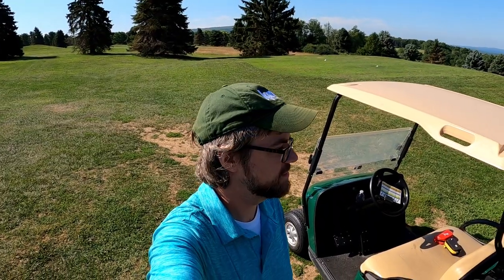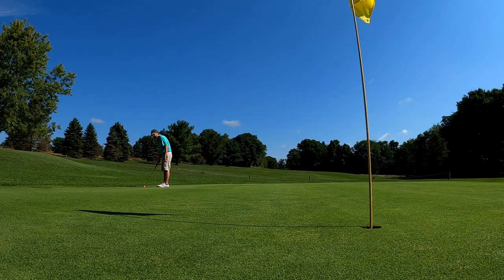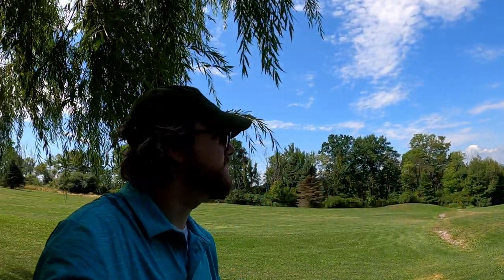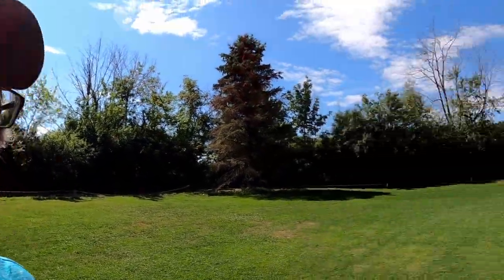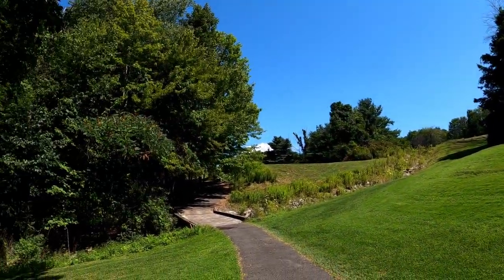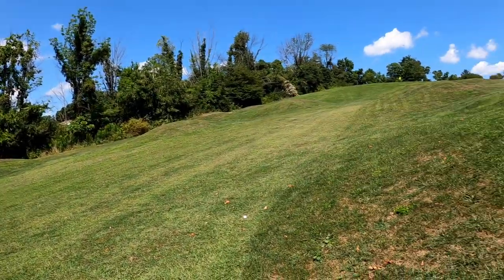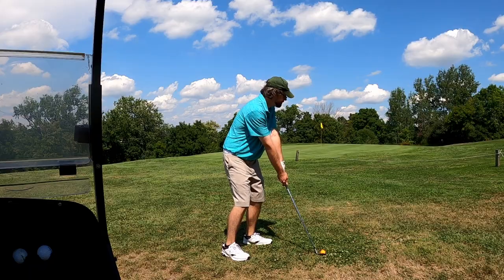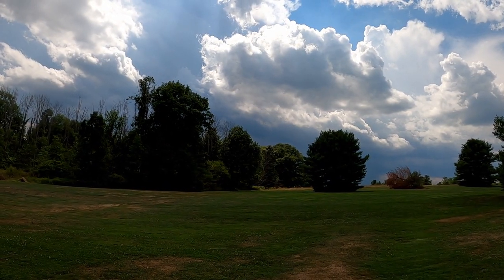My Best Round Ever! - Documenting A High Handicapper's Road to Improvement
After starting out so consistent I had a feeling it was going to be a great round! If only I didn't rush through that final hole due to the storm coming...

Since I have returned I have pivoted to attempting to use a single plane golf swing.
I use the high visibility golf balls on many holes that have a lot of trees or poorly kept rough, otherwise I use balls I find on this course just in case I lose some on the holes I have no problem finding balls on.
The high visibility balls are also super low compression golf balls, which I believe has helped me control shot shape better, as historically I have a low-medium swing speed and suffer from a lot of unwanted spin, typically in the slice direction.

My #1 issue right now is consistency in all areas, and I believe the best way to address this is simply play more.
My shortgame has a lot of inconsistency too, but typically I find myself to be a terrible green-reader and have very poor control over line on puts, but have gotten considerably better at judging pace on these greens, which seem to differ wildly from hole to hole in speed and quality.

All my clubs are hand-me-downs or clubs I obtained for free when I worked at Glenmaura National Golf Course my members who wanted to dispose of clubs in favor of new ones.
My Driver is the Cleveland Hibore driver which I believe is from at least 2006 or earlier.
My irons are SMT 303CB2 that were made by an avid golf smith for my uncle, who is a scratch golfer and about 4 inches taller than me.
My putter is the Ping G5i Ally from 2006.

All shafts are stiff as it was what my Uncle uses, but I am unsure what that means for the golf swing or if its appropriate for me. All I know is when I hit my Dad's driver with a regular flex shaft, I slice the ball profusely, even with the single plane swing.